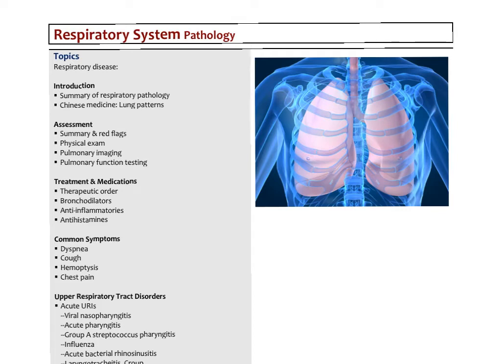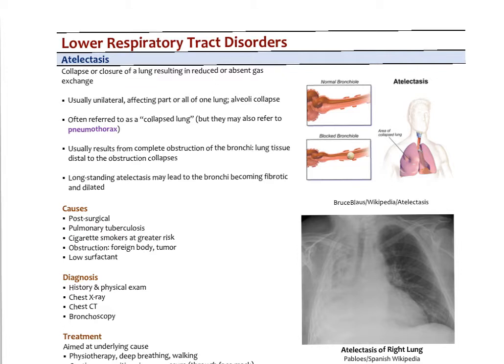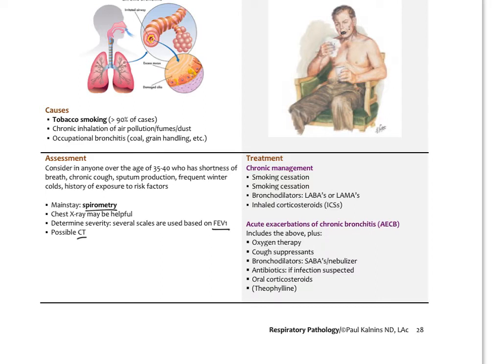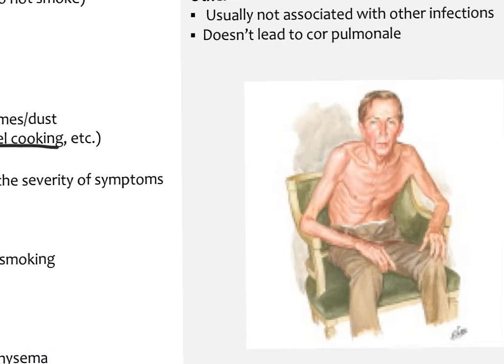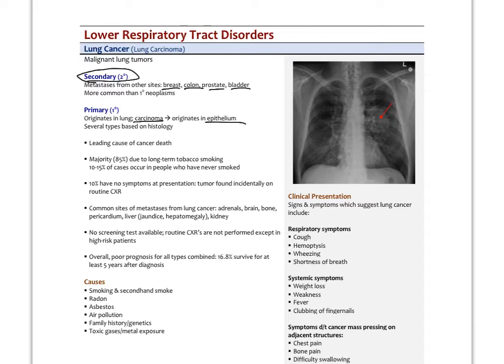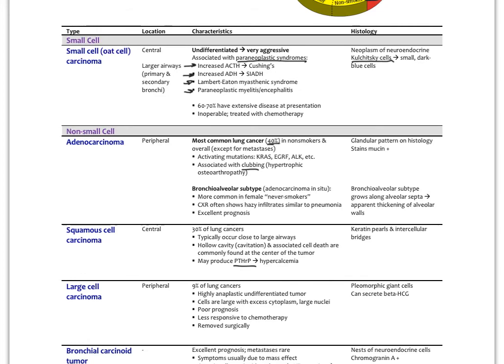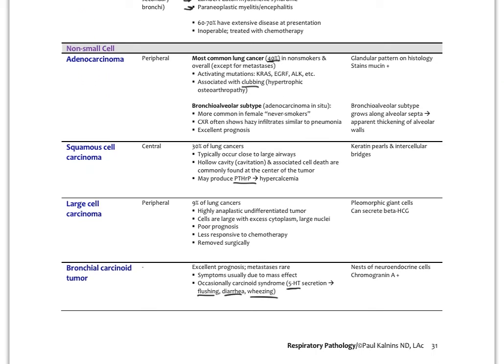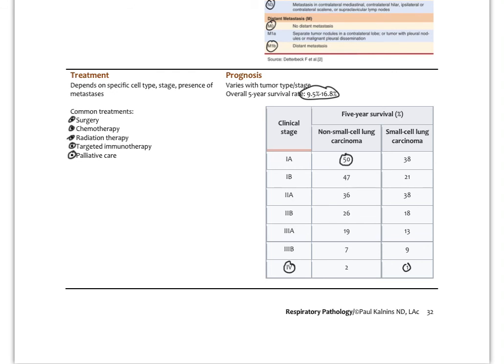RespiratoryPath5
Review of common upper & lower respiratory conditions, including assessment & integrative treatment options (Part 5)